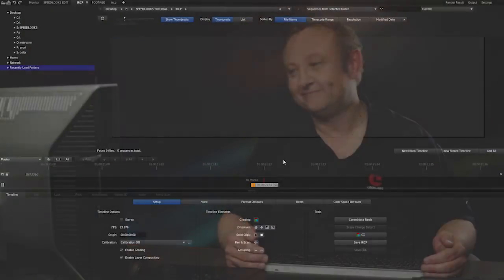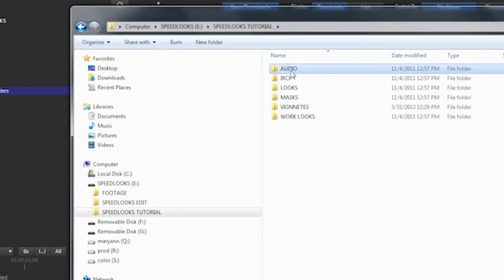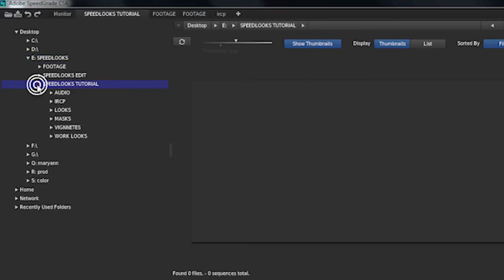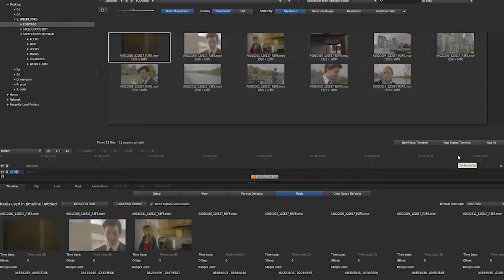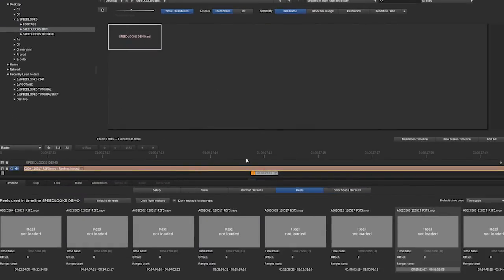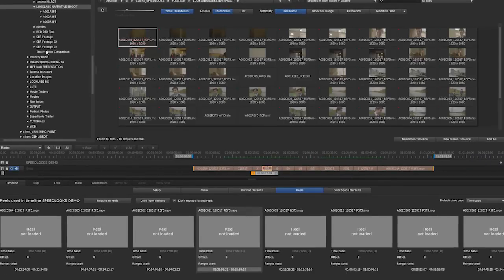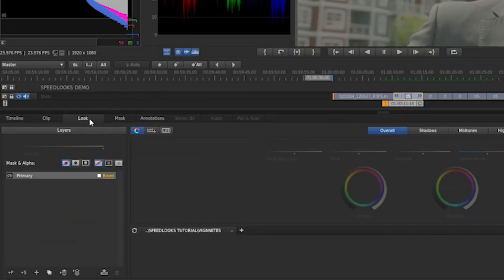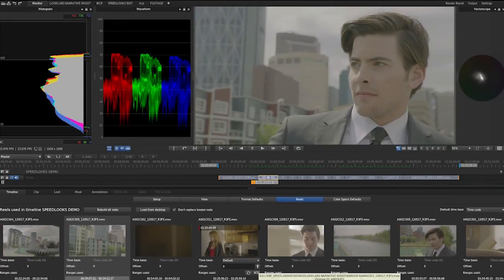Speedlooks Tutorial 01 - Cheat Sheet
In our first tutorial, Jeff will provide you with a valuable cheat sheet for working with SpeedGrade. He explains how to build efficient file structure and works through basic project management. You'll learn the process to load footage from different sources through to a completed timeline set-up in the new SpeedGrade interface. Lots to learn, but Jeff makes it easy!